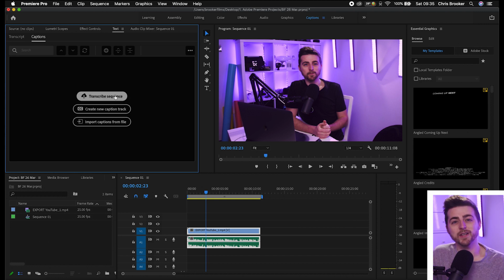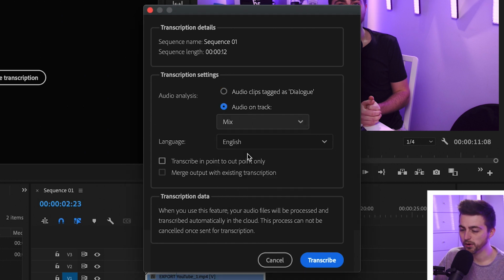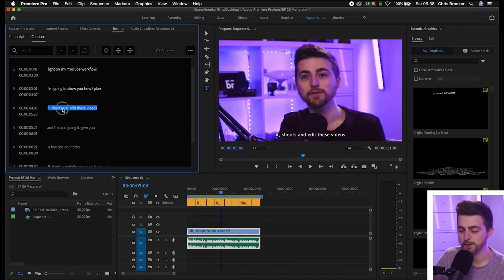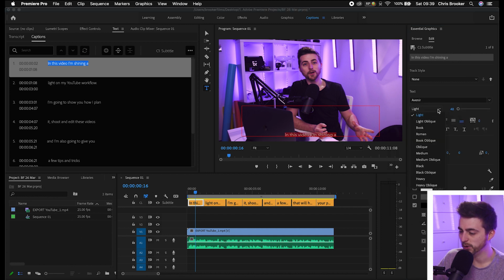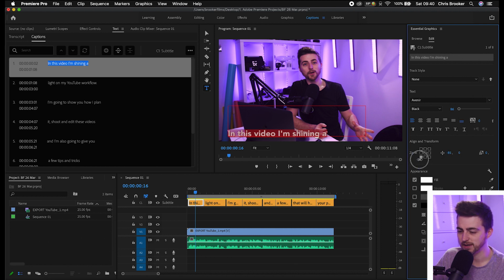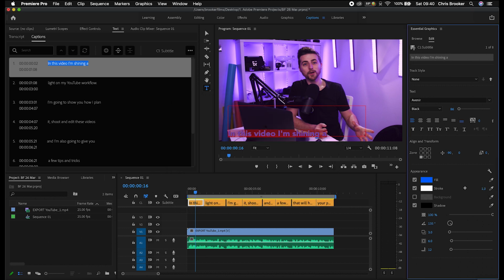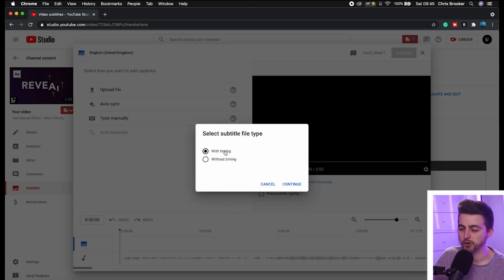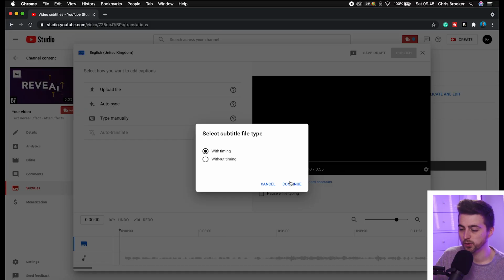New Captions in Premiere Pro 2021 - Auto Transcribe Your Videos!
The new update to Captions in Premiere is unbelievable. This will make your life so much easier! ***Note... If you can't see this in your Premiere then you may have to download the beta version of Premiere OR apply for the early access program